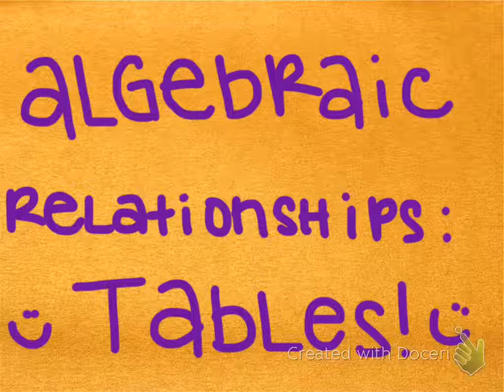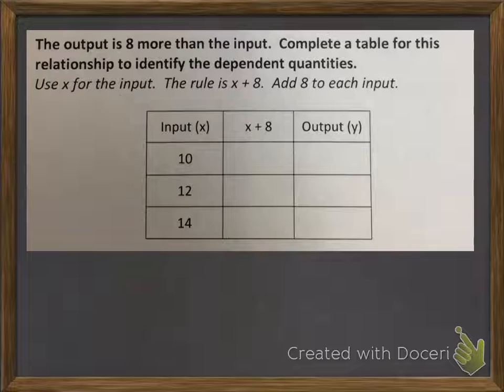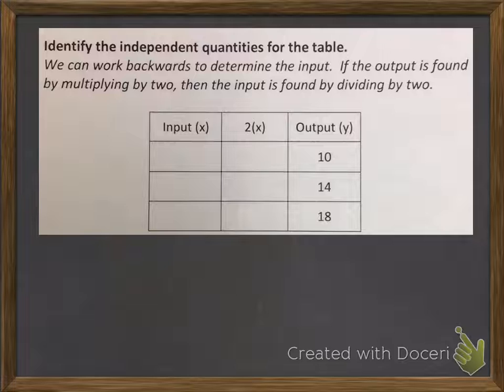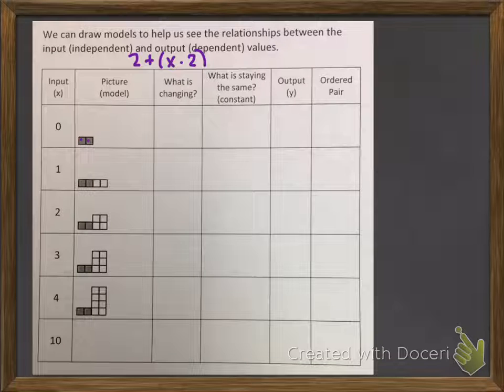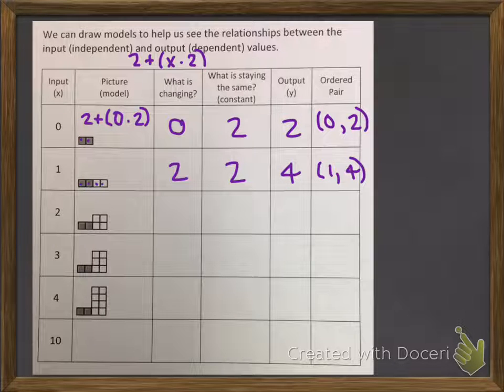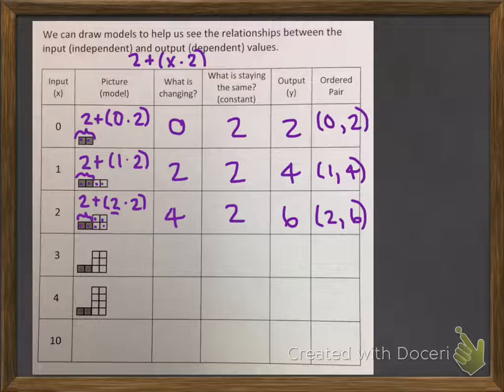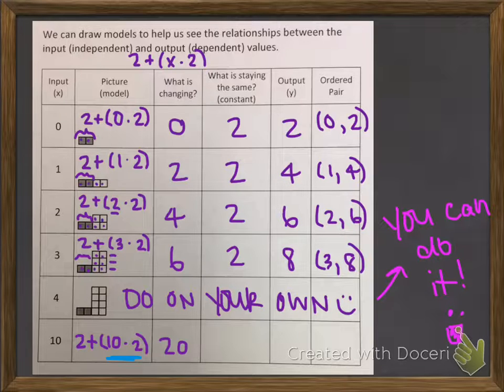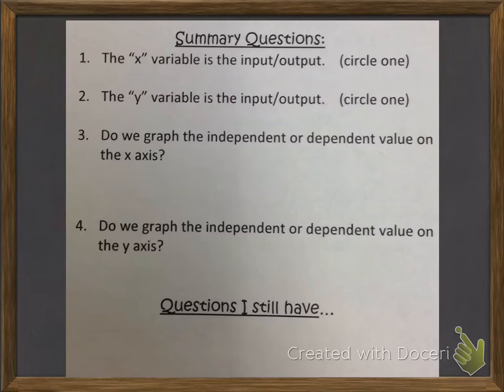Algebraic Relationships: Tables